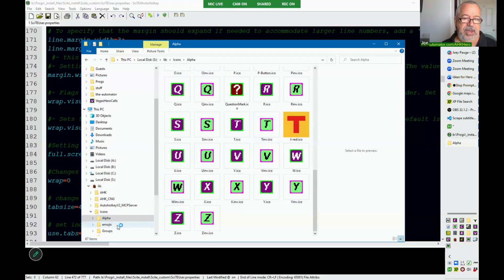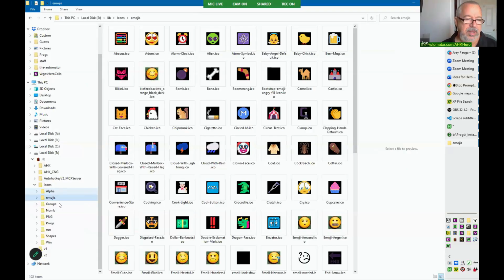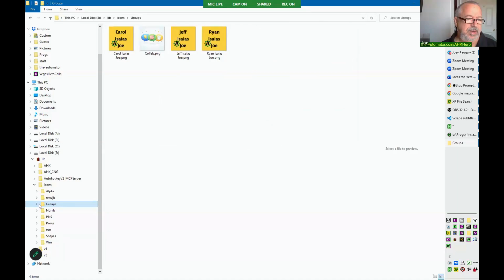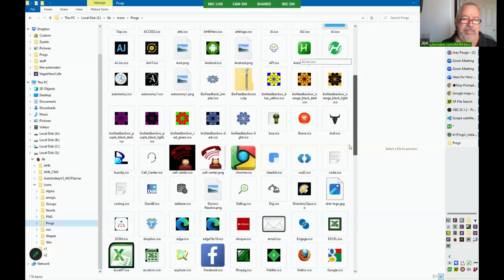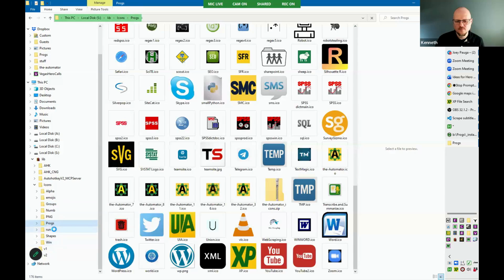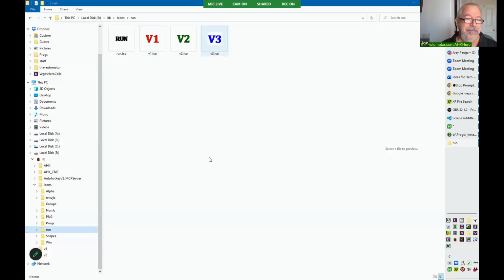The Secret to Organizing Scripts That Most AHK Users Miss 🖥️ | Hero Extract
*Summary*
This short video features two speakers discussing how they manage and organize system tray icons for scripts. Speaker A shares their workflow of storing a large icon library - including alphabetic, emoji, and number icons - on Dropbox and using AI to generate new ones when needed.

Or consider joining the Hero Club and Learning how easy AI can be

*Key Points*
[00:00:00] - Script Tray Icon Generator Idea & Existing Icon Library
 • Mario expresses interest in building a simple script icon generator to make tray icons more distinguishable from one another.
 • Speaker B notices the tray icons with purple backgrounds and letters, asking if they are auto-generated or manually chosen.
 • Speaker A clarifies they have maintained a large personal icon library - covering the full alphabet in multiple styles, emoji icons, and number icons.

[00:00:51] - Icon Storage, Sharing via Dropbox & AI Generation
 • Icons are stored as PNG files and shared via Dropbox, making it quick and easy for the team to grab what they need.
 • When new icons are required, Speaker A uses AI to generate them, acknowledging they should expand the collection further.
 • The workflow is described as straightforward and efficient for ongoing script organization needs.

[00:01:23] - Practical Use Cases & Encouragement to Customize Icons
 • The icon library (numbered 1-26) is also used in "recently modified files" views to visually group related items together.
 • Speaker A emphasizes that icons are indexable, making them flexible for various organizational purposes.
 • They note that many users never bother changing default icons, but doing so is surprisingly simple and highly beneficial.

*Brief Summary*
The conversation highlights a practical, low-effort system for managing script tray icons using a pre-built library, Dropbox sharing, and AI generation. The speakers encourage customizing icons as an easy win for improving workflow clarity, before wrapping up to discuss their next topic.